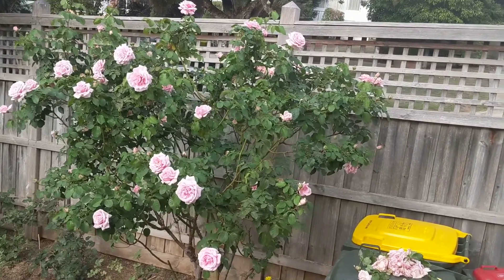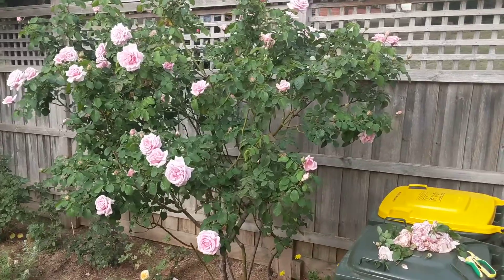My 3m tall rose bush!!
Just something I thought it was interesting in my backyard. This rose has put so much growth since I started looking after her! I just love how it is big and full of blooms this autumn!